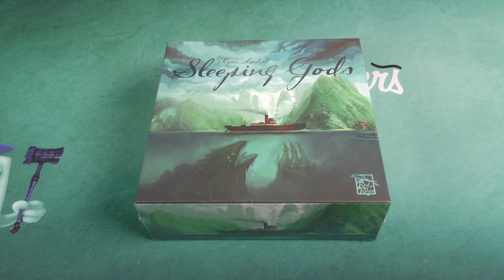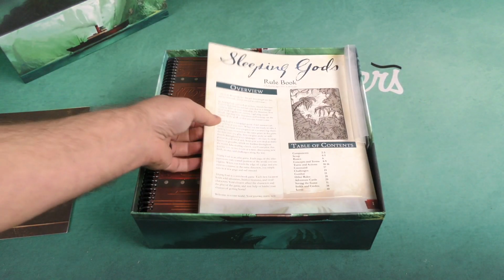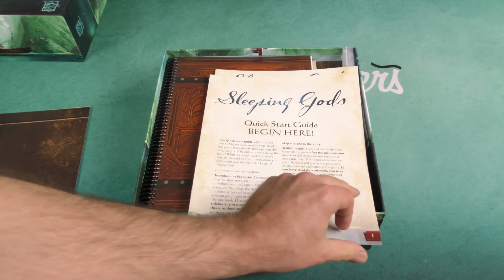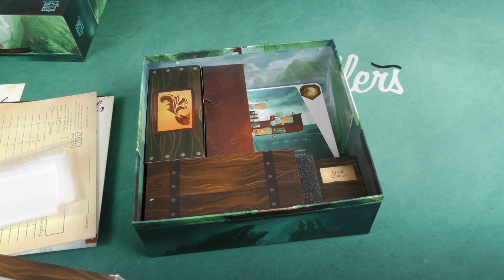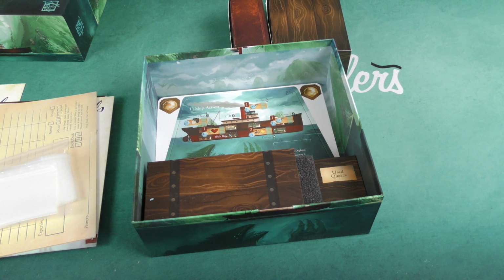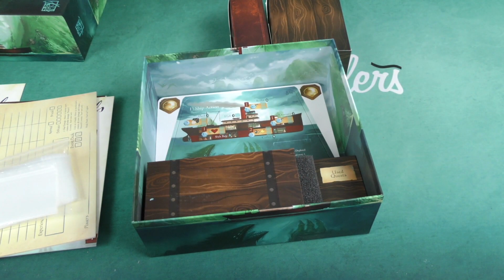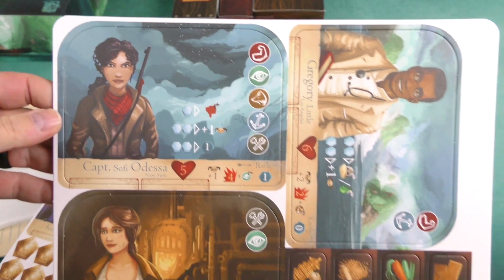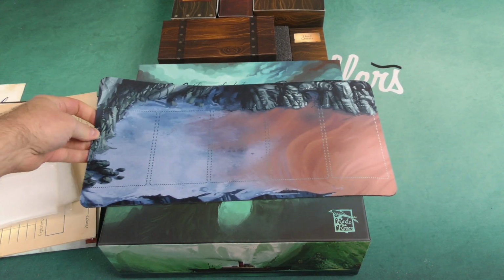Sleeping Gods - Daily Game Unboxing